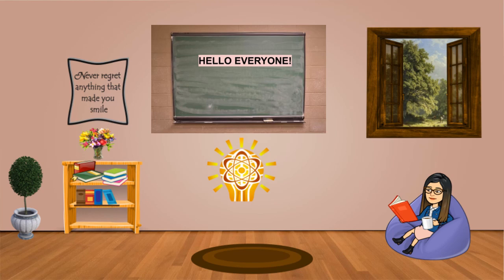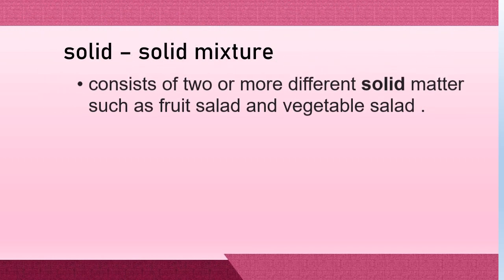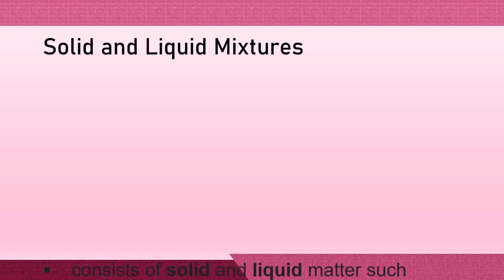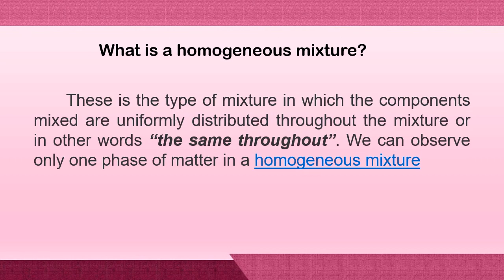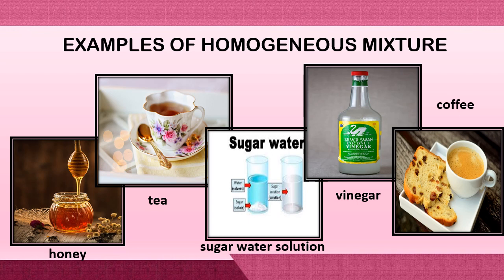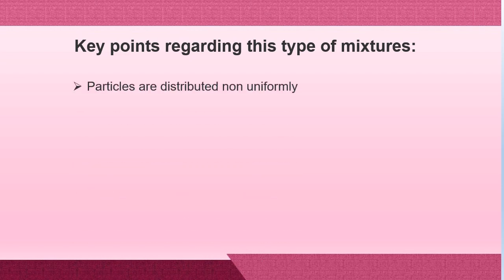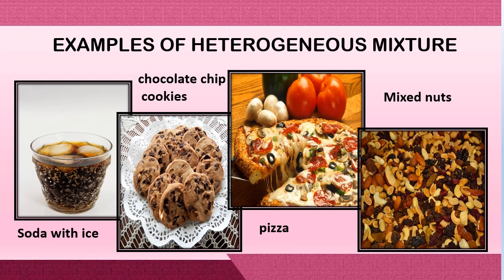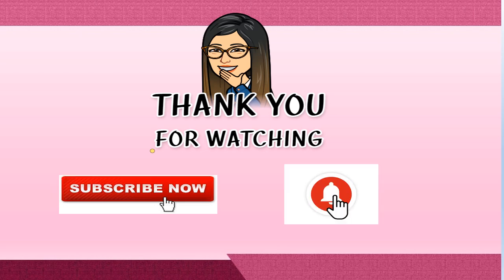MIXTURES BASED ON MELC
This video contains a lesson about mixtures for Grade 6. Teachers can also use this in teaching especially  in this new normal situation. Enjoy learning!

Maestra Daphia